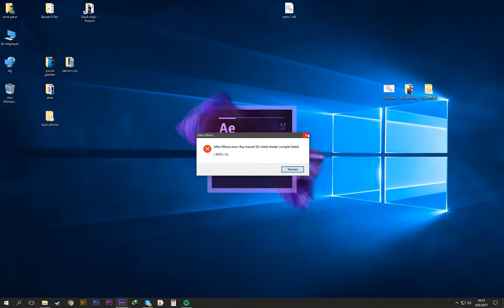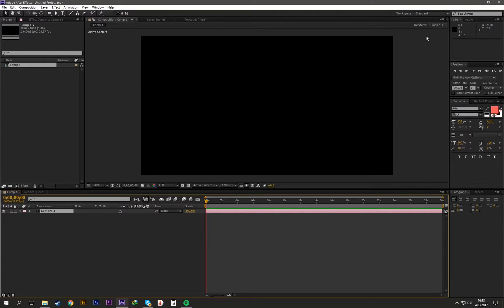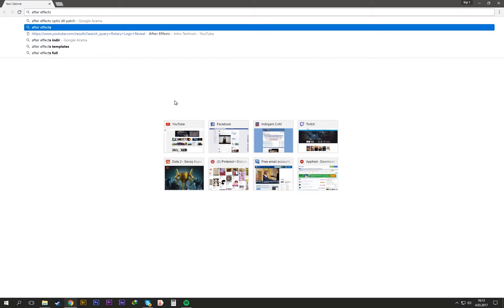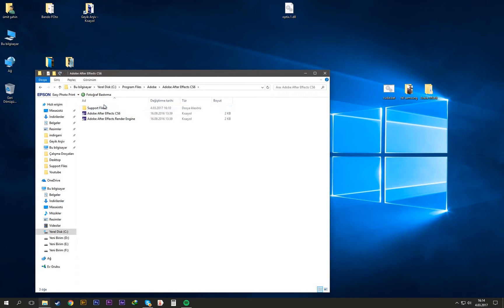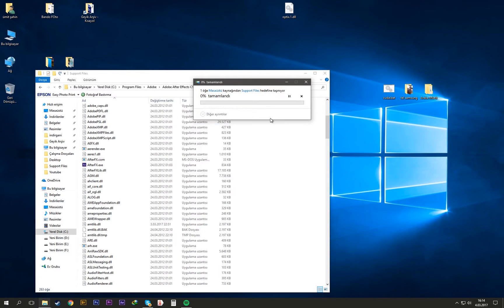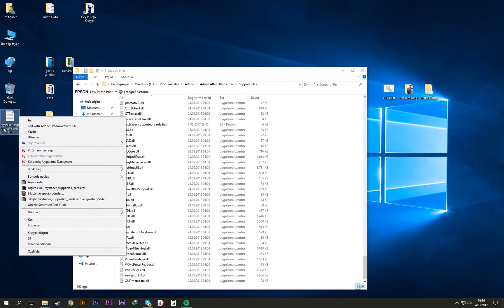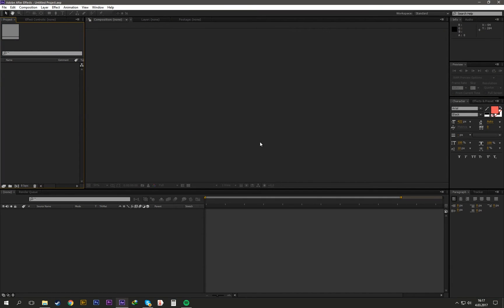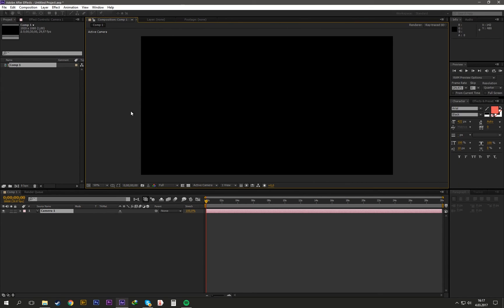After Effects error: Ray-traced 3D: Initial shader compile failed. ( 5070 :: 12 )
Bu video, kanalımızın ilk yıllarında oluşturulmuş eski içeriklerden biridir.
Şu anda kanalımız, Bilim ve Teknoloji temalı içeriklerle devam etmektedir.

Teşekkürler!